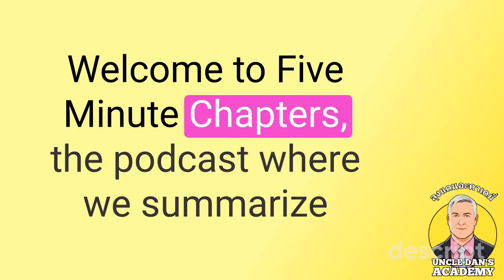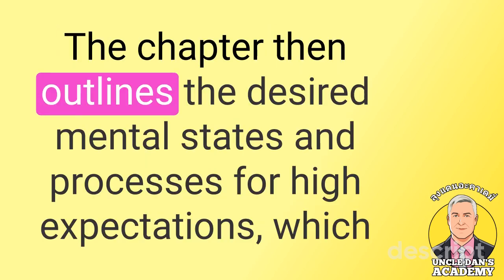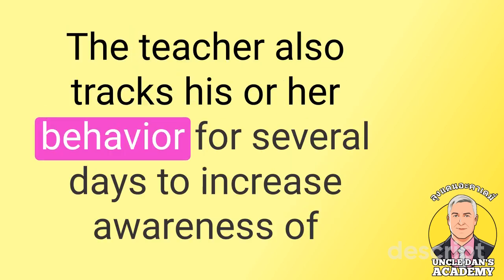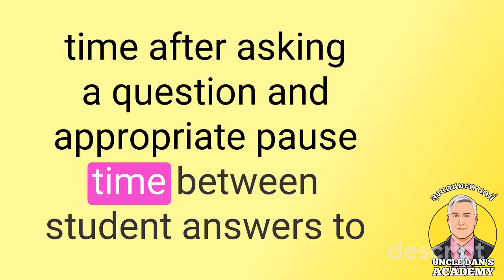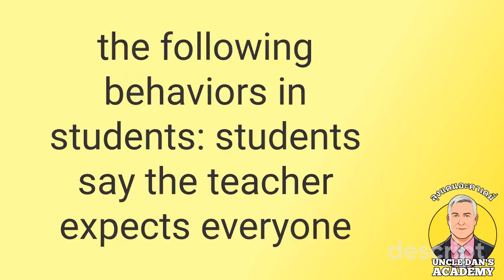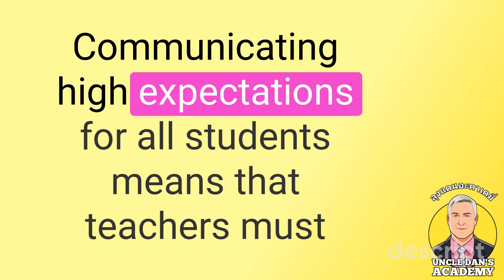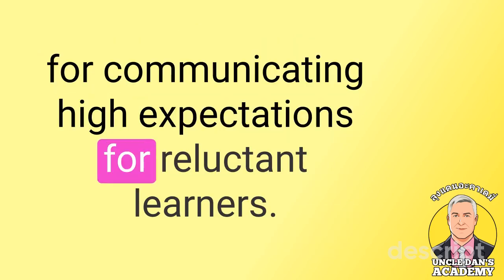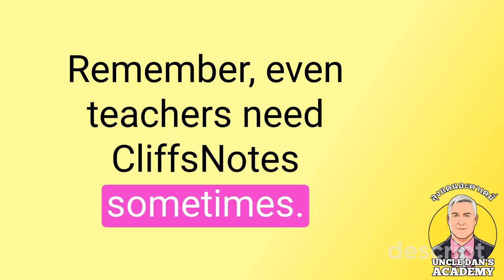Five-Minute Chapters: The New Art and Science of Teaching Ch.10 High Expectations (Marzano 2017)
This is a video about Five-Minute Chapters: The New Art and Science of Teaching Ch.10 Communicating High Expectations (Marzano 2017)

This title is a greatly expanded volume of the original Art and Science of Teaching, offering a competency-based education framework for substantive change based on Dr. Robert Marzano's 50 years of education research. While the previous model focused on teacher outcomes, the new version places focus on student learning outcomes, with research-based instructional strategies teachers can use to help students grasp the information and skills transferred through their instruction. Throughout the book, Marzano details the elements of three overarching categories of teaching, which define what must happen to optimize student learning: students must receive feedback, get meaningful content instruction, and have their basic psychological needs met.

Gain research-based instructional strategies and teaching methods that drive student success:

Explore instructional strategies that correspond to each of the 43 elements of The New Art and Science of Teaching, which have been carefully designed to maximize student engagement and achievement.
Use ten design questions and a general framework to help determine which classroom strategies you should use to foster student learning.
Analyze the behavioral evidence that proves the strategies of an element are helping learners reach their peak academic success.
Study the state of the modern standards movement and what changes must be made in K-12 education to ensure high levels of learning for all.
Download free reproducible scales specific to the elements in The New Art and Science of Teaching.
Contents:
Chapter 1: Providing and Communicating Clear Learning Goals
Chapter 2: Conducting Assessment
Chapter 3: Conducting Direct Instruction Lessons
Chapter 4: Practicing and Deepening Lessons
Chapter 5: Implementing Knowledge Application Lessons
Chapter 6: Using Strategies That Appear in All Types of Lessons
Chapter 7: Using Engagement Strategies
Chapter 8: Implementing Rules and Procedures
Chapter 9: Building Relationships
Chapter 10: Communicating High Expectations
Chapter 11: Making System Changes